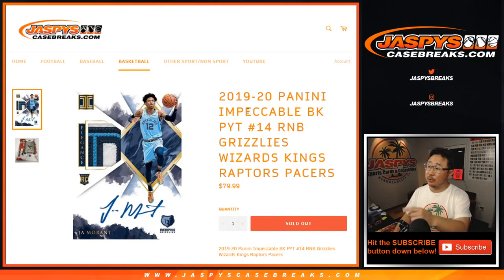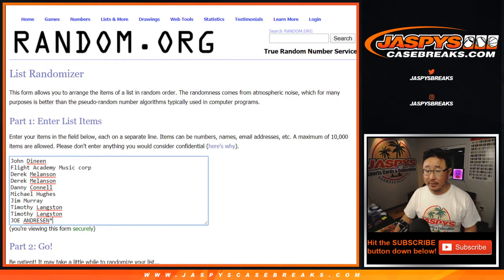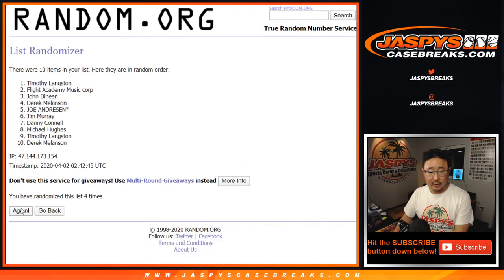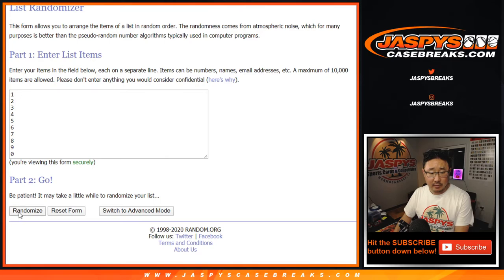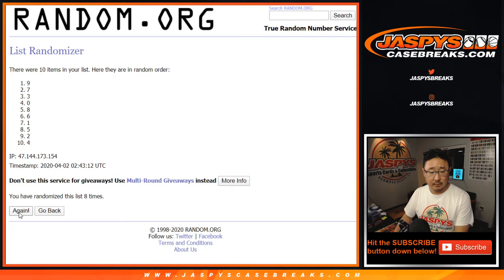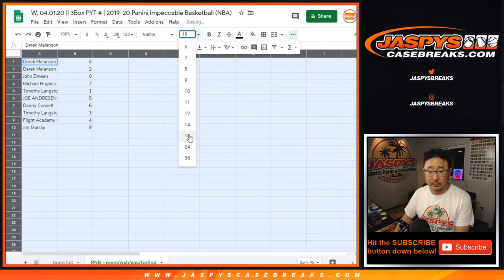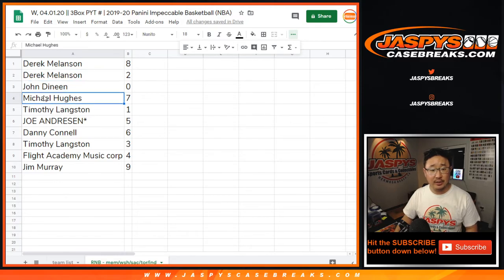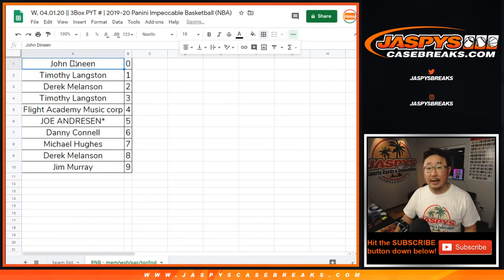RNB - MEM/etc || W, 04.01.20 || PYT #14 | 2019-20 Panini Impeccable Basketball (NBA)